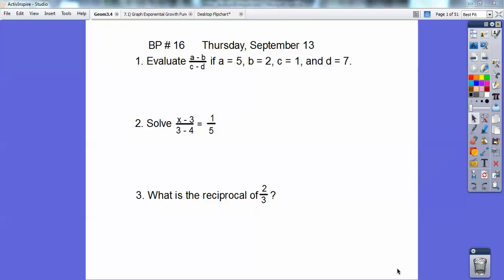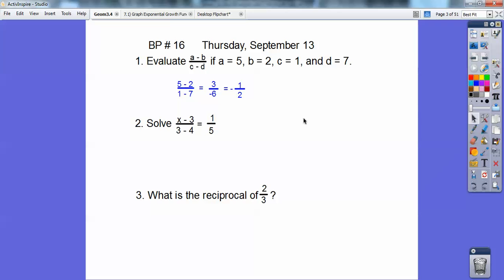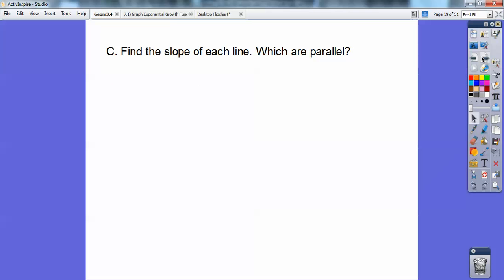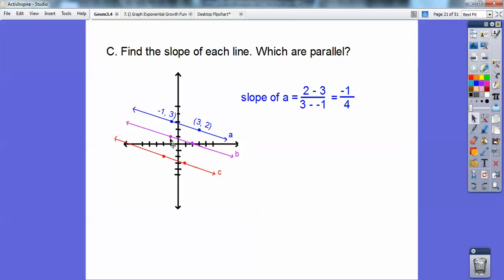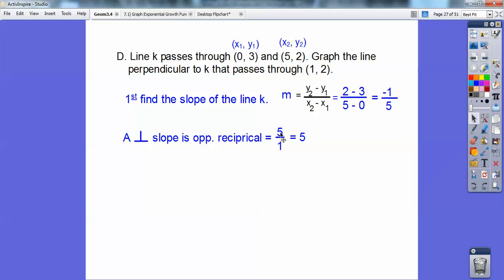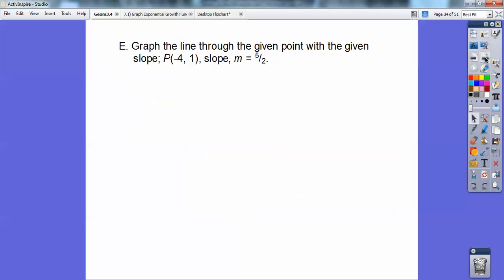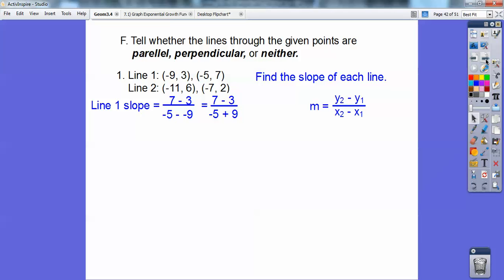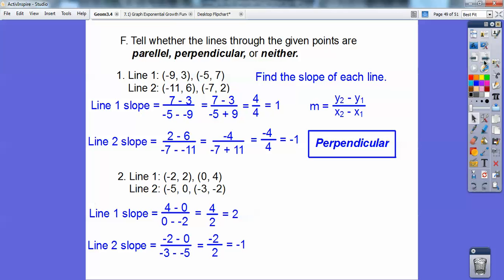Using Slopes of Parallel and Perpendicular Lines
This video shows you how to determine whether lines are parallel or perpendicular, how to graph parallel and perpendicular lines given a point and slope, and how to have LOTS of fun. Come see why you will enjoy Geometry with this lesson.